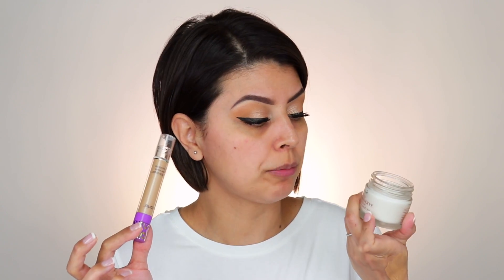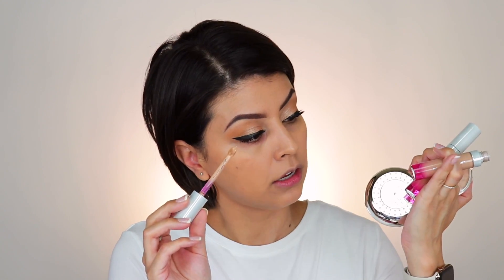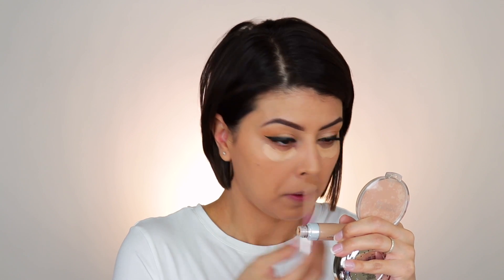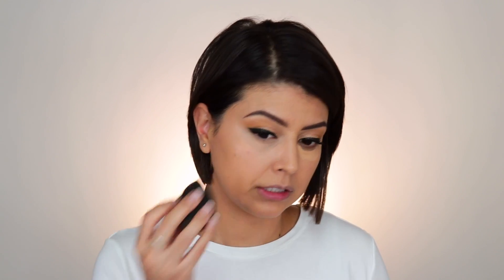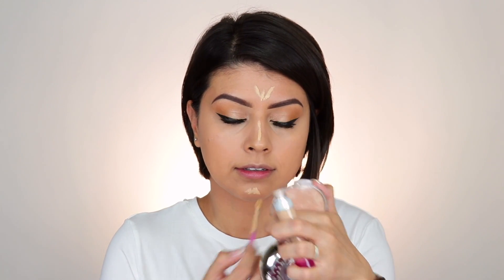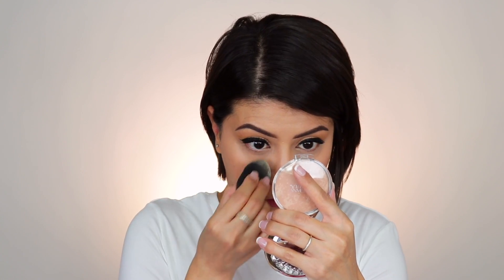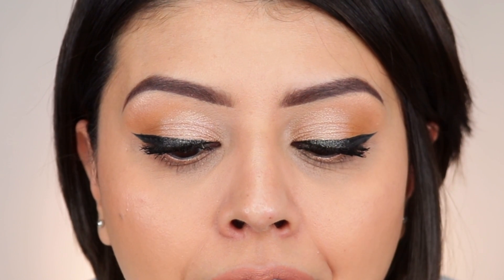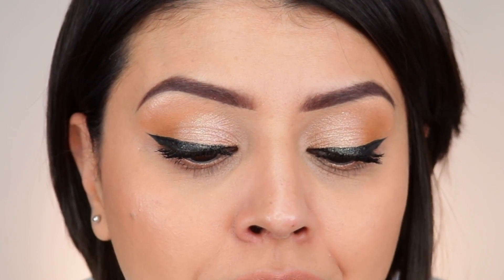NEW!!! BAUTY BLENDER BOUNCE AIRBRUSH LIQUID WHIP CONCEALER | REVIEW + FULL DAY WEAR TEST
Hi loves!
Today, I bring you another concealer review! YAY!
This time it’s from BeautyBlender. Their new Bounce concealer is supposed to be lightweight, long wearing, hydrating and full coverage. Is it though??? Today, we find out :)

As a reminder, I used the shade 3.40 under the eyes and 3.30 to highlight.